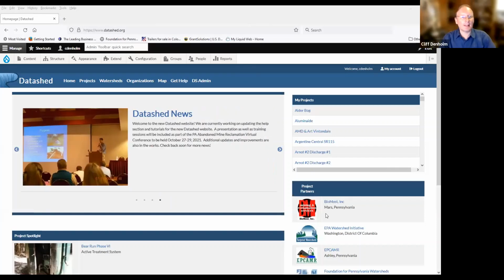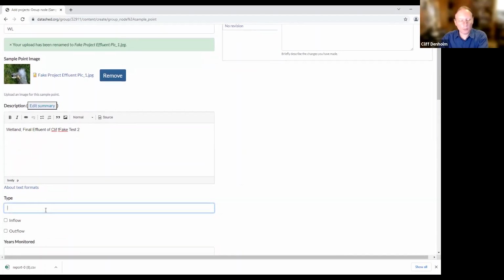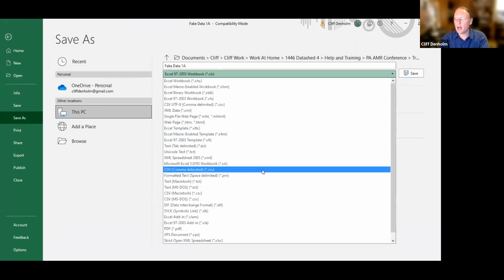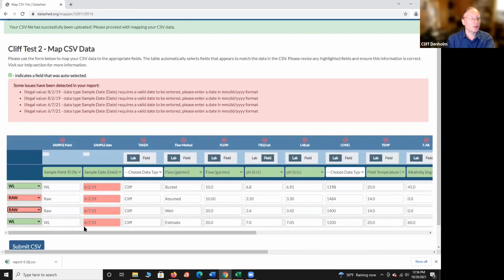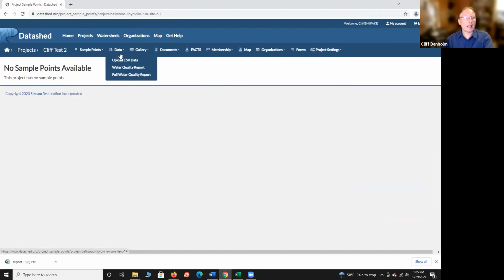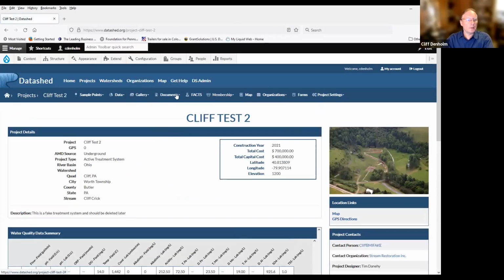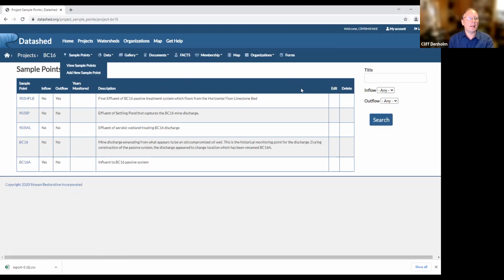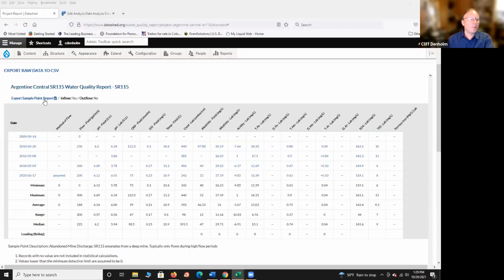2021 PA AMR Conference: Datashed Workshop Session 3 10/29/2021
Session 3 will cover how to upload water quality data to Datashed. Topics will include how to create sample points, how prepare the data, and the process for uploading the data to Datashed.